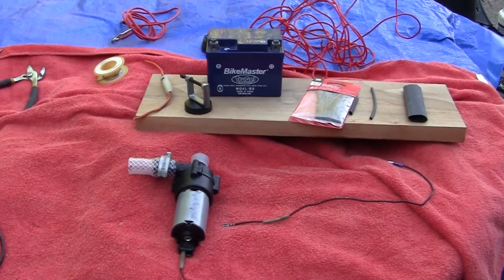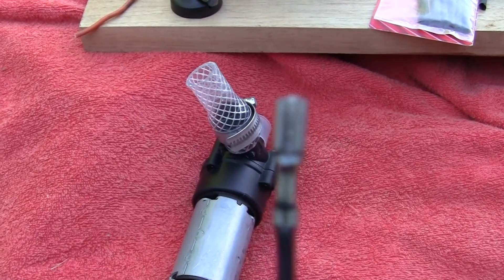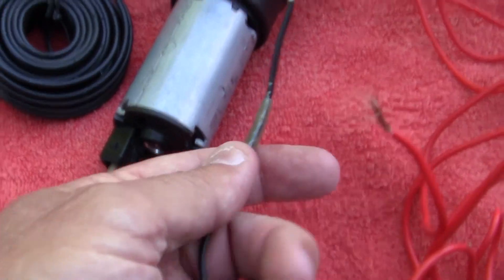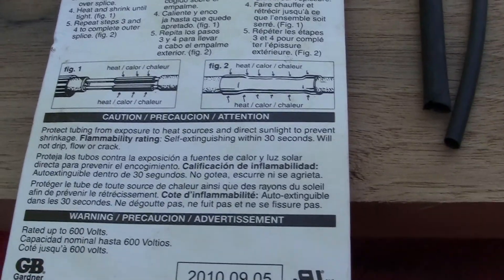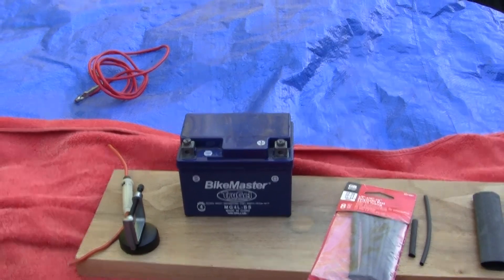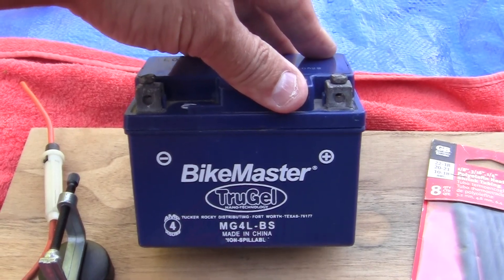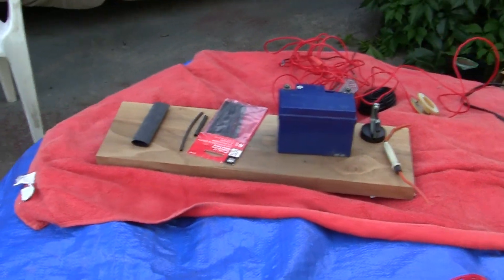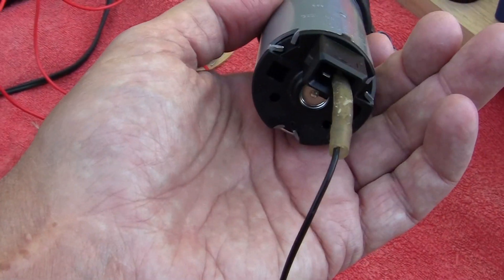308- Operation Honda DIO= 120cc STROKER ENGINE.